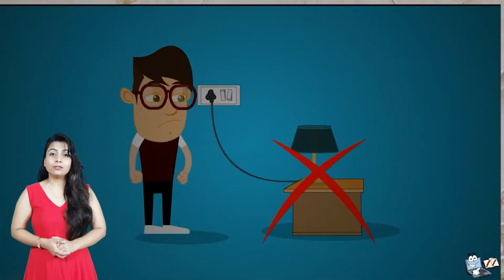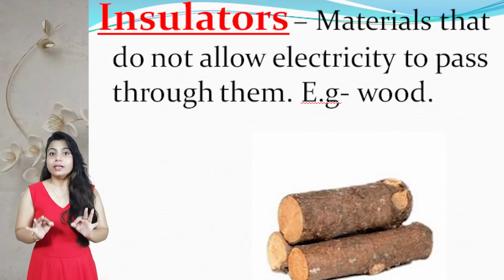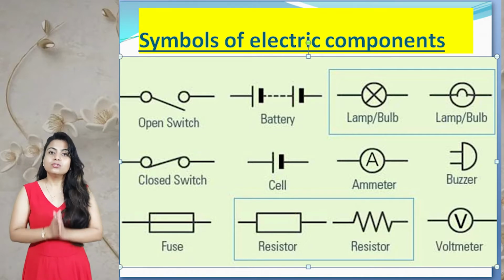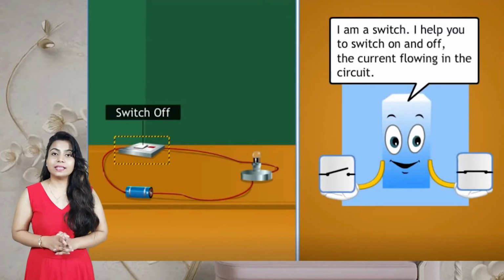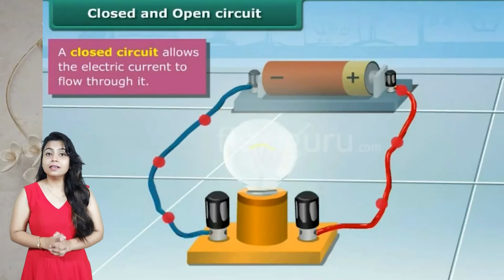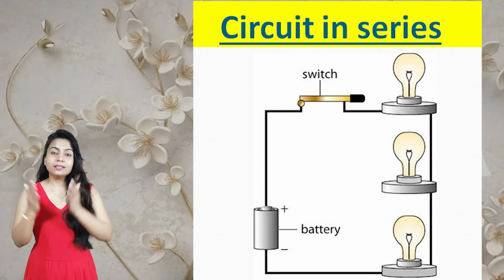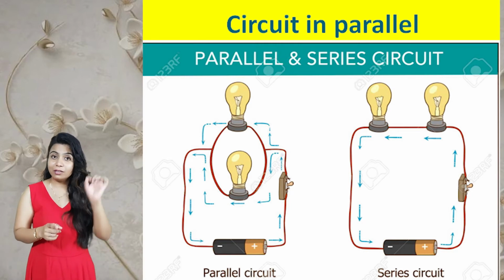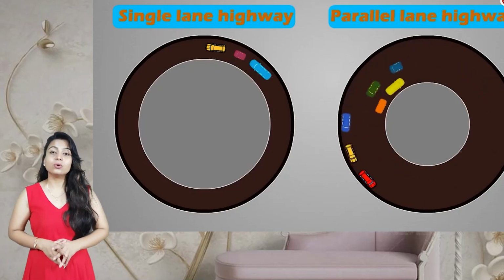Class 6 & 7 | NCERT and CBSE | Electric Circuit, Series & Parallel | Science Visual Learning Preeti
Watch "Class 6 & 7 | NCERT and CBSE | Electric Circuit, Series & Parallel | Science Visual Learning Preeti "

This video is for all the NCERT or CBSE Students for studying science in an interesting manner, it is easy visual learning of science. and after watching this video your all queries related to Electric Circuit, Series & Parallel would be clear. its a special for 6 and 7 class students but beneficial for all students from 6th to 7th.